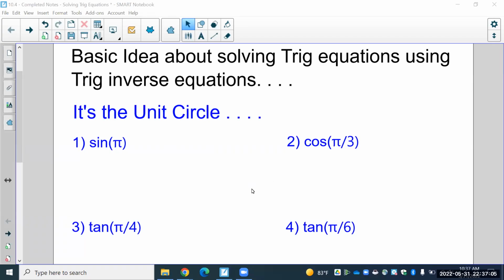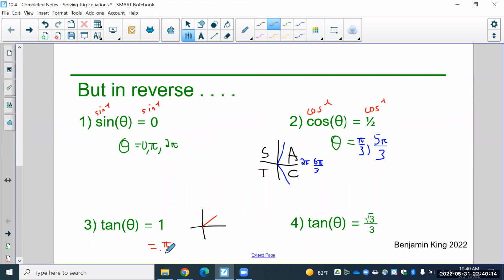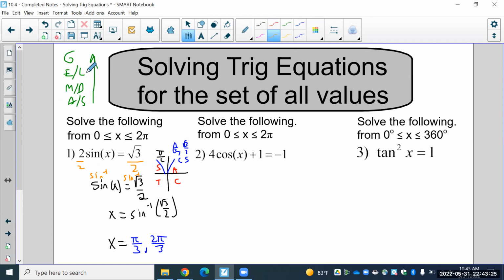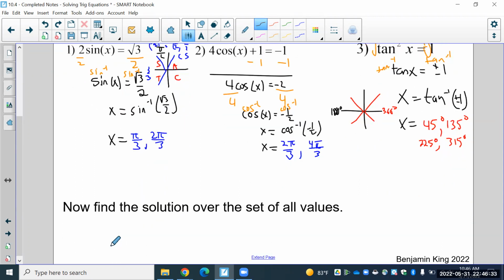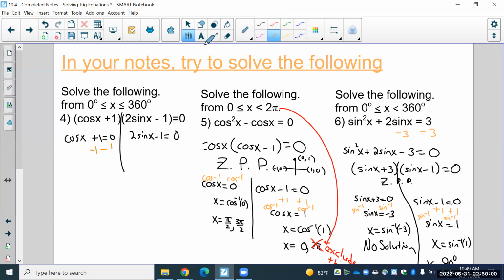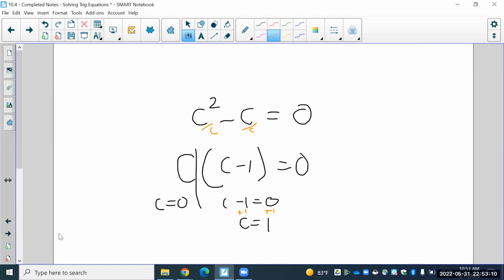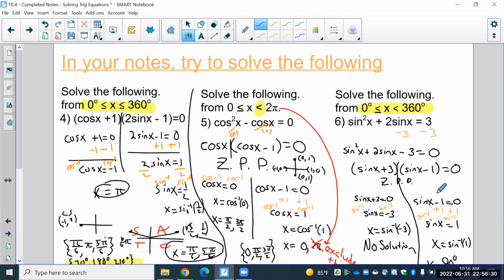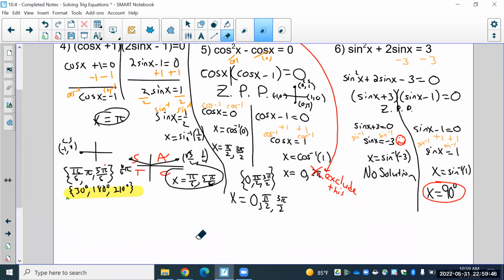10.4 - Entire Lesson - Solving Trigonometric Equations f(x)=sin(x), f(x)=cos(x), f(x)=tan(x)